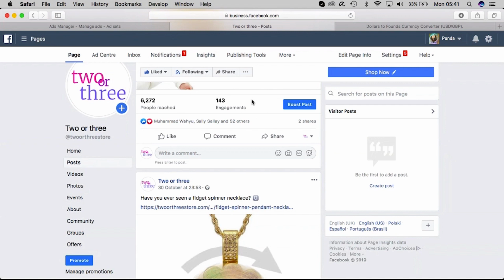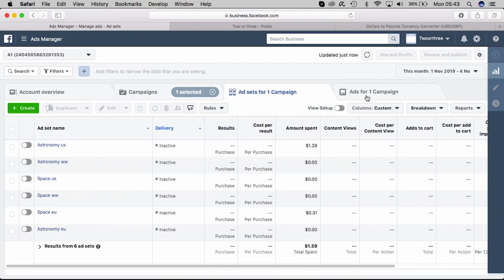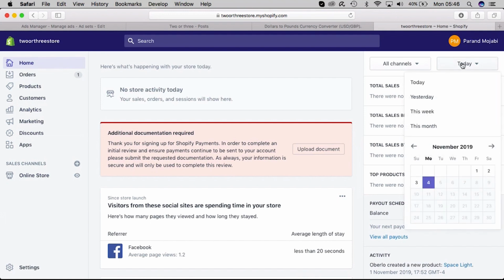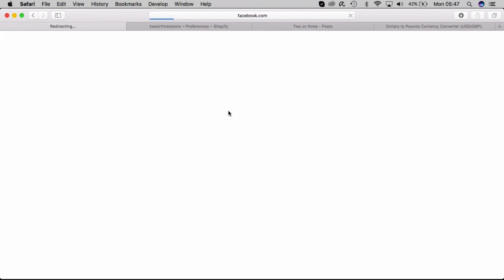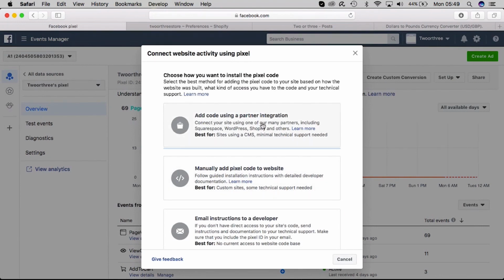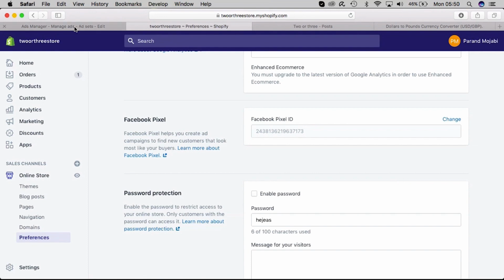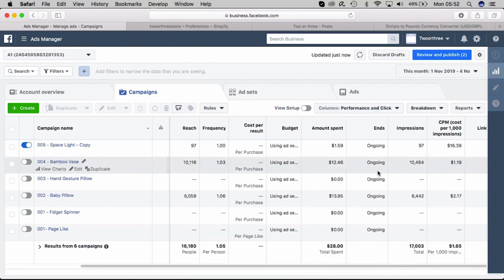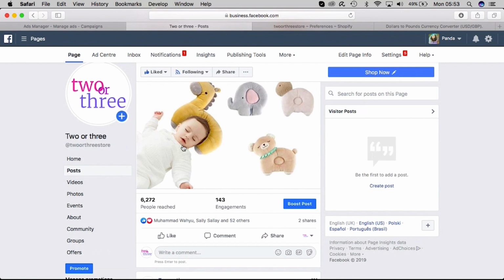Shopify Dropshipping Facebook Ads - Getting Your 1st Sale (Part 3)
This is one of the very first exciting moments that many dropshippers experience when they start their store. This is the start of everything. The start of scaling up to those massive numbers, the start of growing your store, creating a brand and even finding your next winning product.

For some people, this process can be extremely difficult, so I've decided to release a course on helping you make your very first sale on your shopify dropshipping store.

Today's episode is going to be all about Facebook ads.
We start off fixing and adjusting her Facebook Pixel that's connected to her shopify store and Facebook Ads manager. It seemed like the wrong pixel was running.
We then take a dive into her Facebook Ads and look at which adsets seem to be performing the best.
There's also a few adsets that have spent way to much, so I help her understand and define her KPI's to make sure she doesn't burn too much of her budget.

00:00 Intro
00:35 Posting To Facebook Page
03:31 Fixing Facebook Pixel
11:14 Facebook Ads Analysis
14:53 The Importance Of Sticking To KPIs
15:51 Outro

Answering ALL Questions, Mentorship Requests, Video Requests, Help
- @andyqmai (instagram)